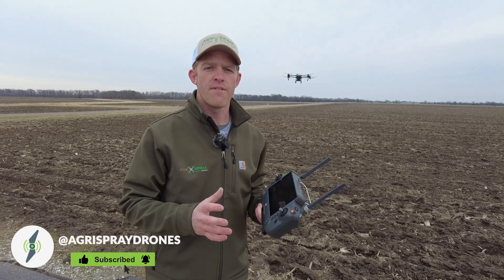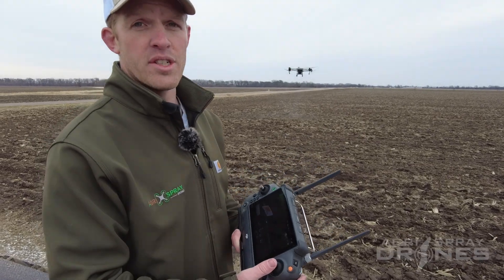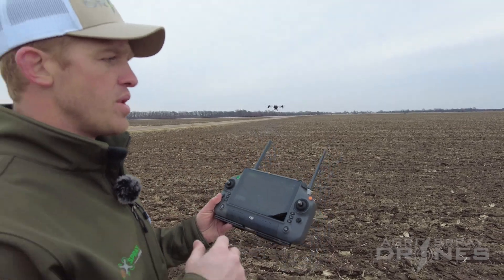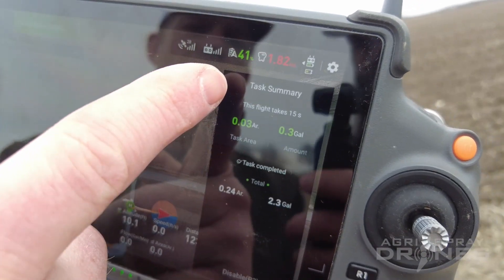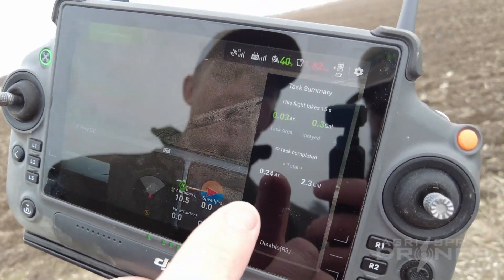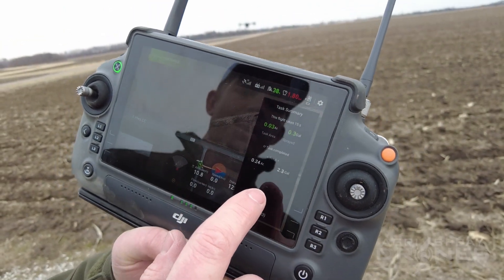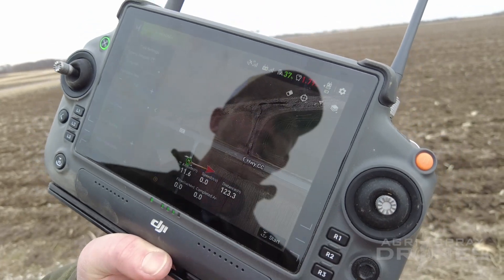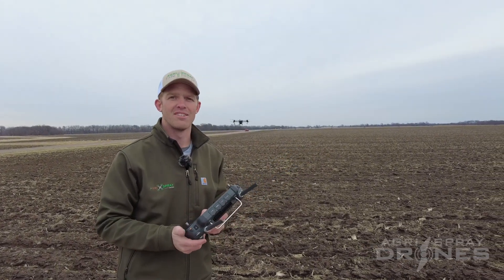Disable Spray Button | DJI Agras T40 | Agri Spray Drones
Learn the purpose and potential of the Agras T40's disable spray button in this concise tutorial. Discover when you should use this feature to optimize your spraying operations. Join Taylor to learn this feature and take full control of your Agras T40 drone.